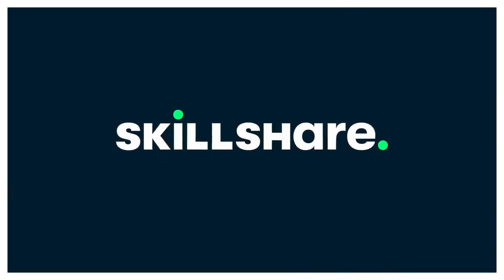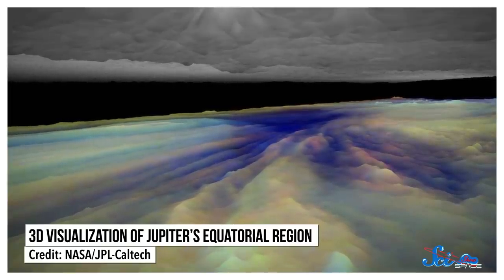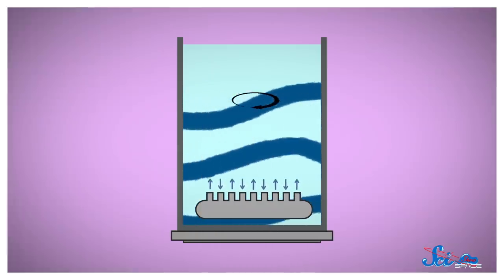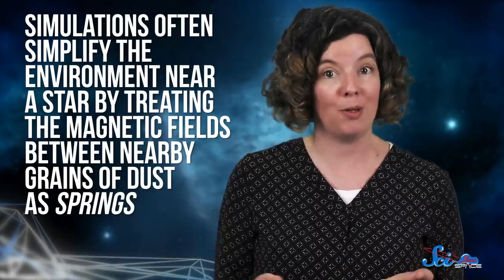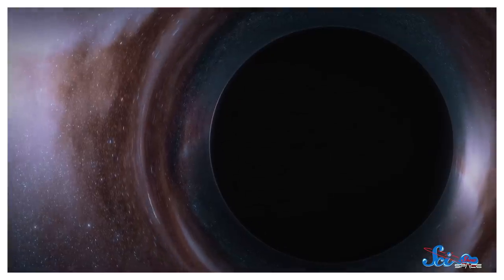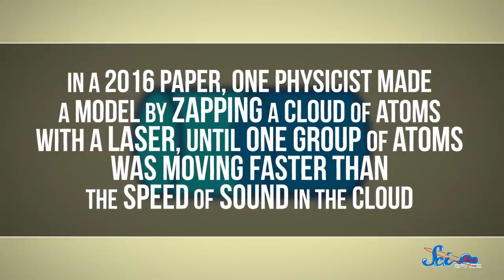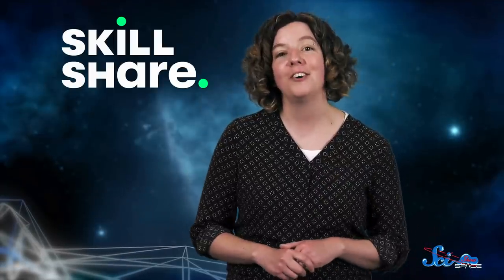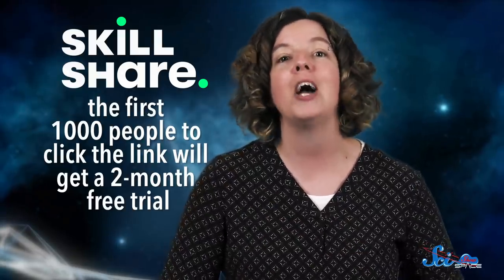How Plastic Balls and Garbage Cans Help Us Study Space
How can we be so sure of the way celestial bodies behave when they're so far away? With the help of some speakers, garbage cans, and springs of course.